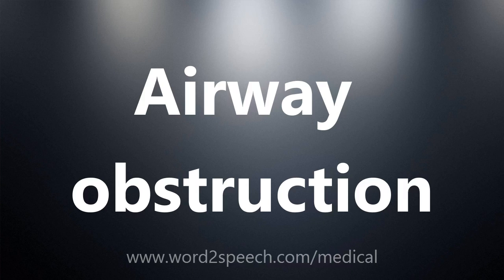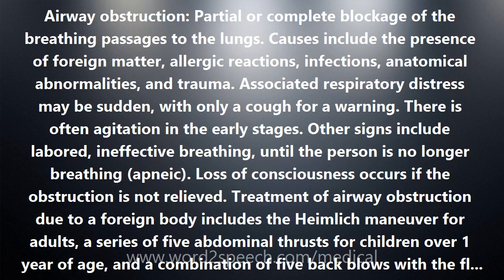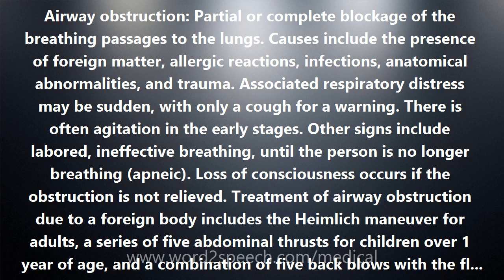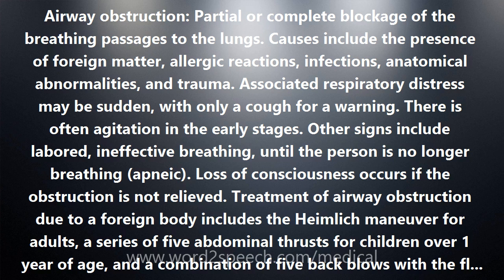Airway obstruction - Medical Meaning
Airway obstruction

Airway obstruction: Partial or complete blockage of the breathing passages to the lungs. Causes include the presence of foreign matter, allergic reactions, infections, anatomical abnormalities, and trauma. Associated respiratory distress may be sudden, with only a cough for a warning. There is often agitation in the early stages. Other signs include labored, ineffective breathing, until the person is no longer breathing (apneic). Loss of consciousness occurs if the obstruction is not relieved. Treatment of airway obstruction due to a foreign body includes the Heimlich maneuver for adults, a series of five abdominal thrusts for children over 1 year of age, and a combination of five back blows with the flat of the hand and five abdominal thrusts with two fingers on the upper abdomen for infants.